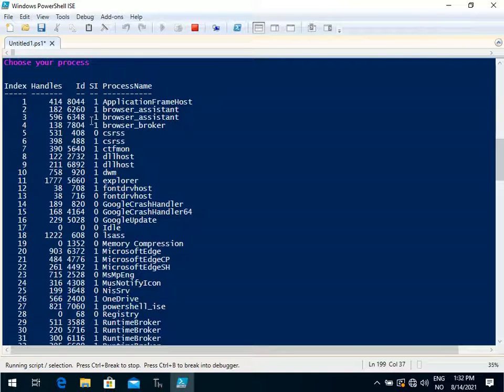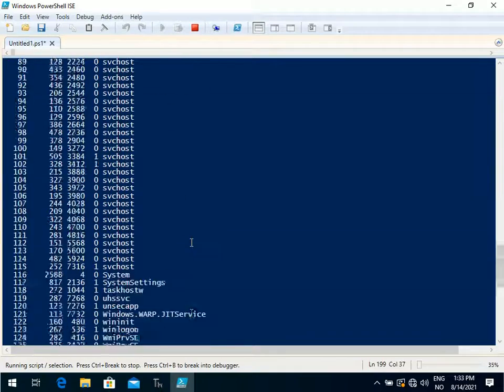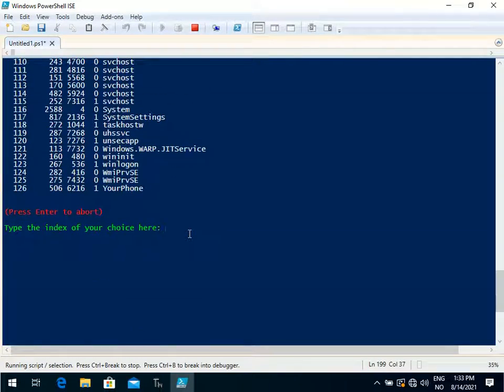Advanced PowerShell | Let the user choose the correct data using an index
User choosing correct data using an index.

Timecodes
0:00 - Intro
0:32 - Creating the script
12:29 - Testing the result
13:22 - Summary